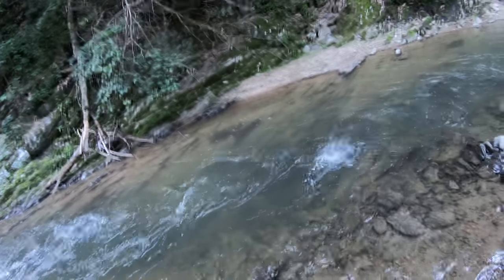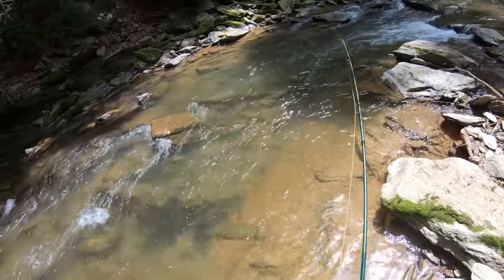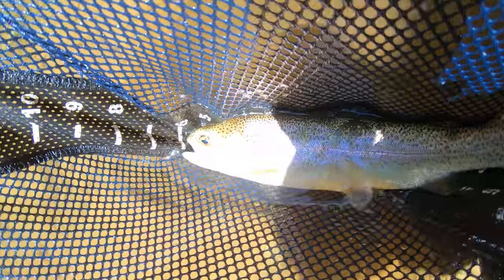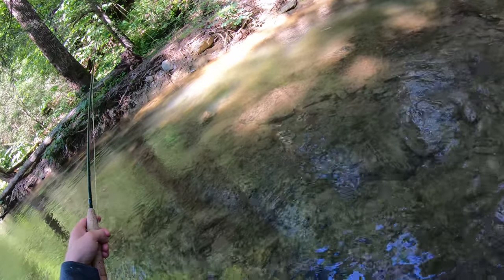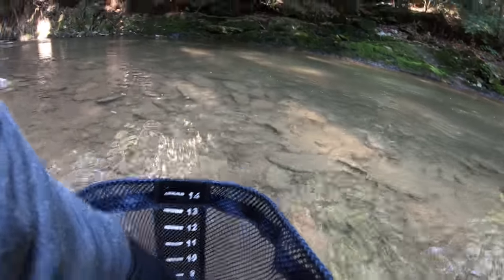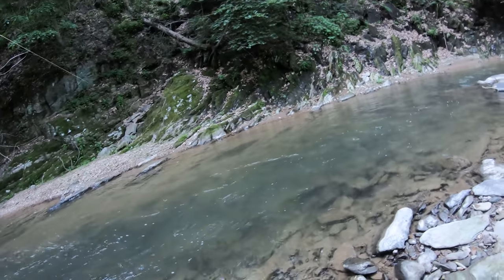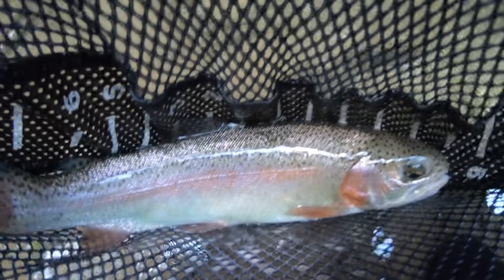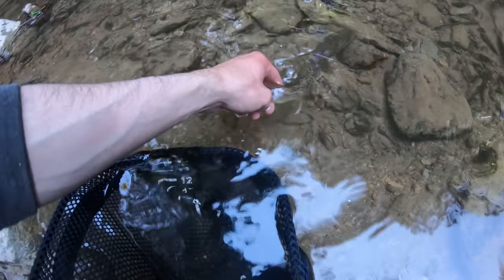The Squirm Worm Strikes Again! Decent Rainbow Trout, And Many More! ( Fly Fishing )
Today I'm back at it again Fly Fishing on my favorite creek! Lol got so much footage of me fishing this creek, and every single time I go the productivity gets better and better! The rainbow trout were once again really on the bite, even know the sun was shining very bright most of the day! Thought it was going to be a challenge since the water was running super clear! However, the fish where hungry, and were willing takers today!!! The Squirm worm killed it today, and landed me some gorgeous rainbow trout. Even landed a nice wild brown to the net! Hope you enjoy the video, and thank you guys so much for all the support you've been giving me the past year! Can't wait till I get to do my 1,000 subscriber giveaway!

Merch links are below, be sure to purchase some merch if you haven't yet. Got tons of options to choose from! Sweatshirts, t - shirts, and more!

WolfPack Performance Fishing

Are a great apparel company with lots of great gear! Come rep the pack now!

Aquarius Rods

Is an awesome custom rod company that makes very quality made rods. Check them out, website link is below.

Nikko Baits

This company offers some amazing soft plastics! All their plastics are biodisintegratable (fancy word for will denigrate over time without hurting the overall health of a stream or body of water). Their online store has a ton of variety to choose from! My personal favorite lol of course is the artificial wax worms hahaha. Link to their website is below.

Shady Rays:

This sunglasses company have some of the most affordable shades on the market! If you want a good pair of fishing glasses, and don't want to spend 100s of dollars, this company is the place for you! Tons of different styles and makes for super cheap! My favorite are the x - series! They are perfect for fishing!